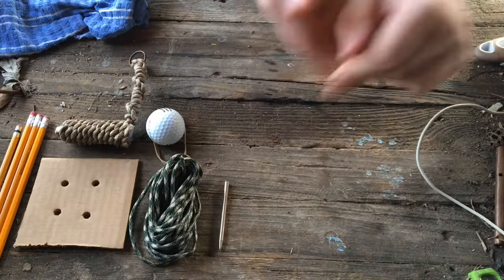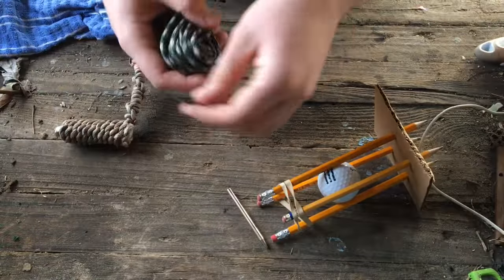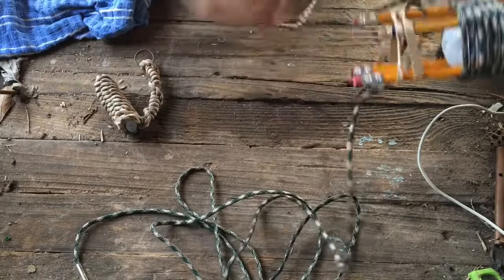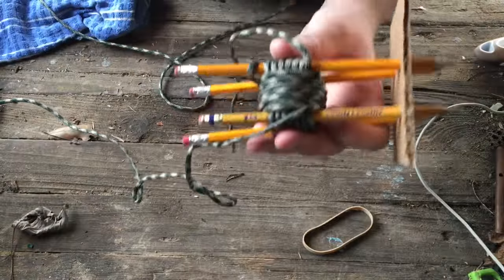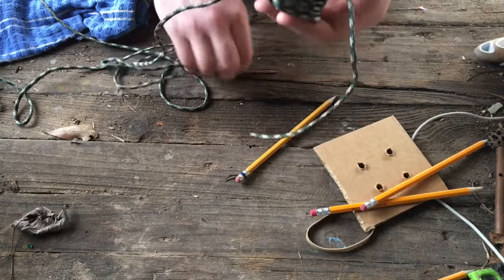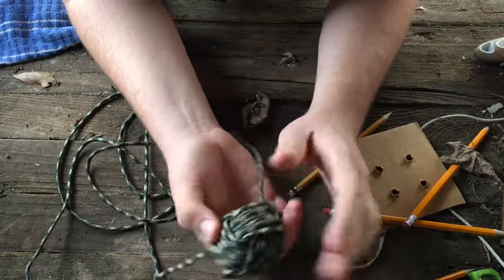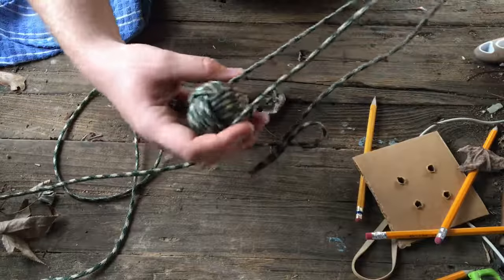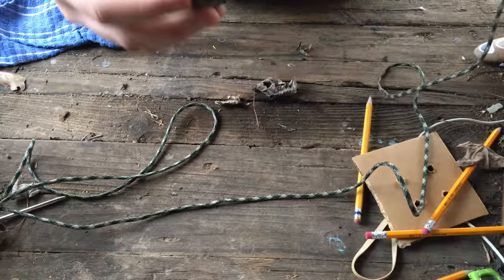How to make a Monkey fist THE EASY WAY!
This is how I make a monkey fist. It's cheap, it's easy, and it's fast! If you've never made a monkey fist before or are looking for an easier way to make them, then try out this method. I apologize for accidentally taking the work off screen. I'm relatively new two camera work and I'm using my phone as well. I hope I am informative enough for you to follow along and make your own.